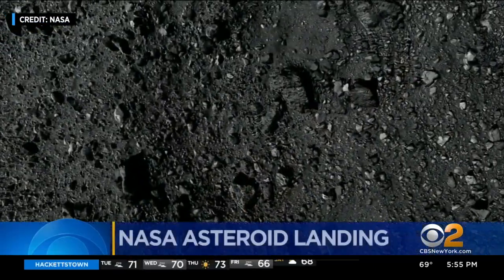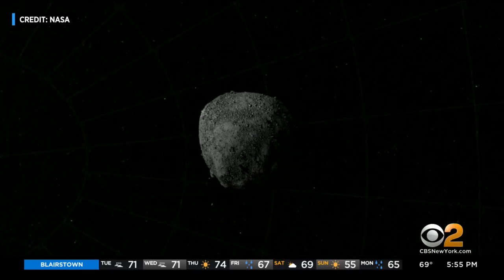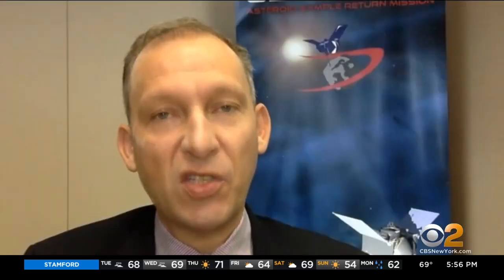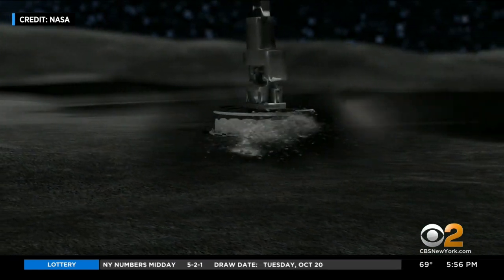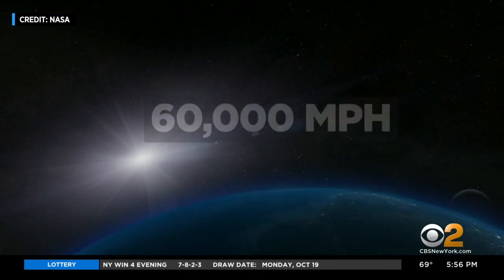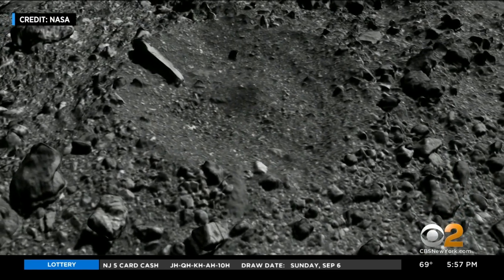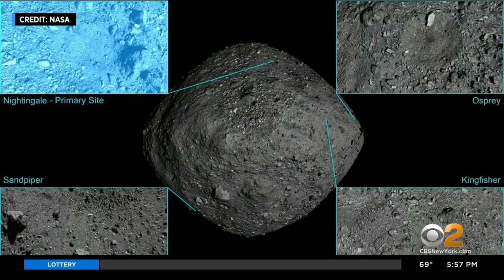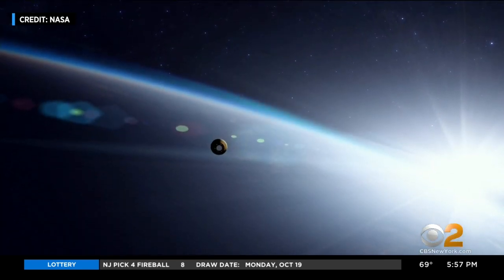NASA Set For Historic Landing On Asteroid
A spacecraft was set to try a first-of-its-kind landing on an asteroid to take a soil sample before returning to Earth in 2023. CBS2's Vanessa Murdock reports.